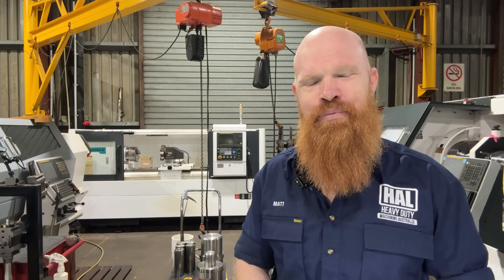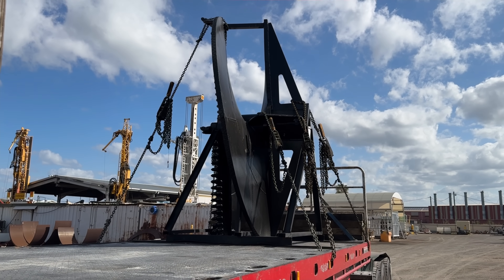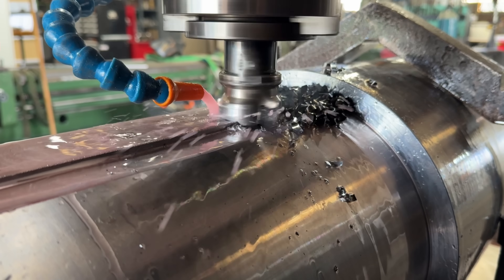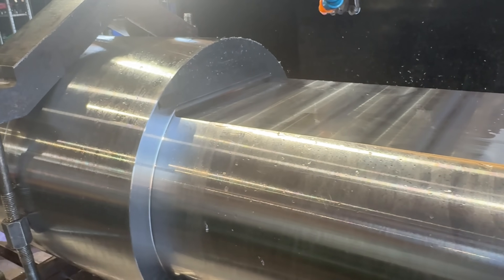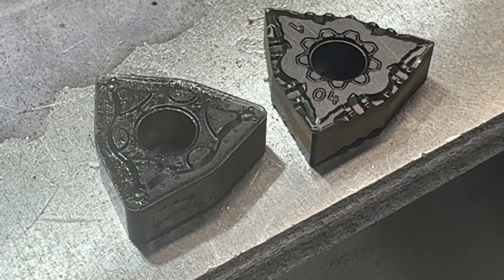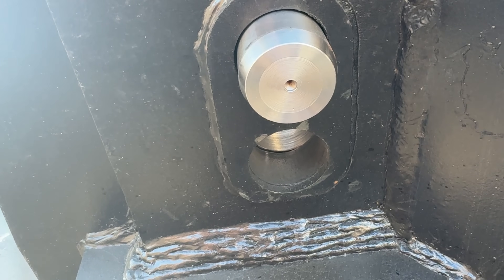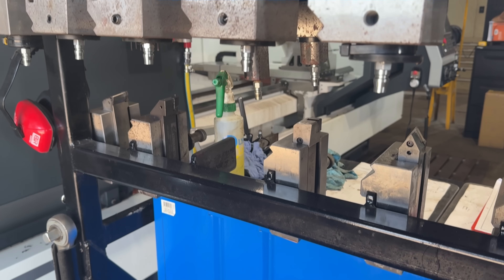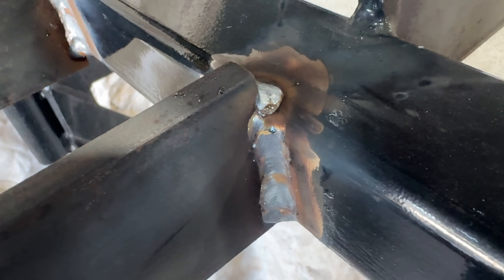Will It Fit? (Gigantic 200mm (8") Square Auger Drive for the Big Rig | Final Machining)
In this week's video we're finishin and test fitting the drive sub for the Big Rig auger bit which will be used to drill the first 12-15m (40 ish feet) before we send in the 3.0m (10ft) MEGADRILL.

The part starts as a 1200lb (500kg) billet of solid 4140, and end up as what looks like a giant square impact driver.

We'll be using our Quantum FBV-S5 Bed Mill "GODZILLA" to finish shaping out the driver end, and drilling it out with a 50mm Kennametal UDrill before we take it to final size with a HSS shop made tool.

Then... we'll see if it fits properly.

About HAL Heavy Duty:
We're a real life machine shop for a 60 year old drilling company located in Central Queensland, Australia.  Our job is to keep rigs running in the field, fixing all the stuff drillers break, and creating all the custom gear they need to get the job done!

We run three CNC's, manual repair lathes, a few mills and a big green Megabore Lathe we call "THE HULK"... and are constantly having to make weird and wonderful tools for odd (usually oversize) jobs.

We're a little shop that takes on big projects, and the latest is our MEGADRILL project where we're manufacturing a 3.0m (10 foot!) drill bit that'll weigh upward of 20 tonnes and we're getting ready to send it 250m (800+ feet) deep.

We release one video a week (usually on Friday/Saturday) to give you all a window into our heavy duty world.